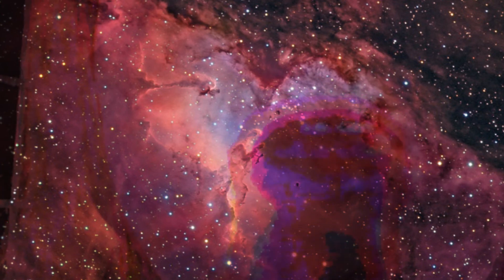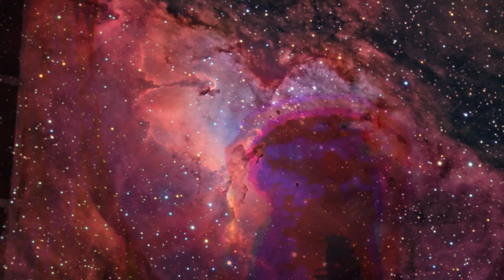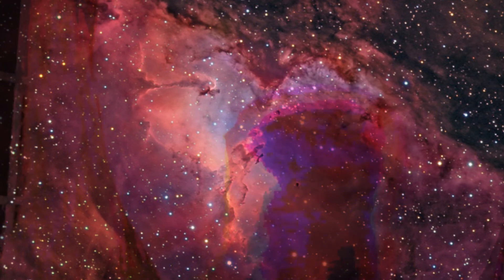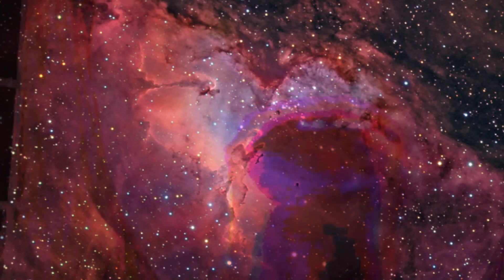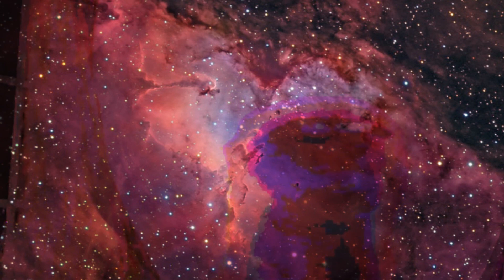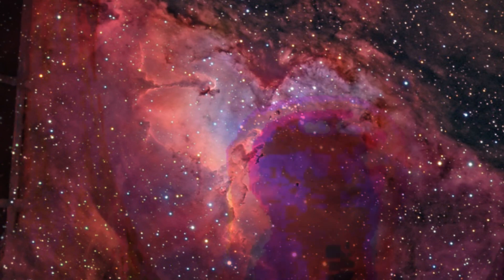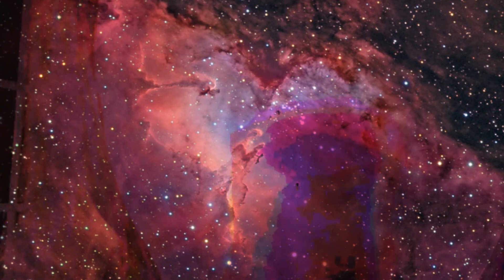Formless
This may be the beginning of a short series of quotes I find pleasing. This is the one I was looking for, but I stumbled upon several others in the process:

"Kung-Fu. Hard work over time to accomplish skill. A painter can have kung-fu. Or the butcher who cuts meat every day with such skill his knife never touches bone. Learn the form, but seek the formless. Hear the soundless. Learn it all, then forget it all. Learn The Way, then find your own way. The musician can have kung-fu, or the poet who paints pictures with words and makes emperors weep. This, too, is kung-fu. But do not name it, my friend, for it is like water. Nothing is softer than water yet it can overcome rock. It does not fight. It flows around the opponent. Formless, nameless, the true master dwells within. Only you can free him."

- Martial artist and actor Jackie Chan as Lu Yan, and martial artist and actor Jet Li as The Silent Monk in the movie "The Forbidden Kingdom"